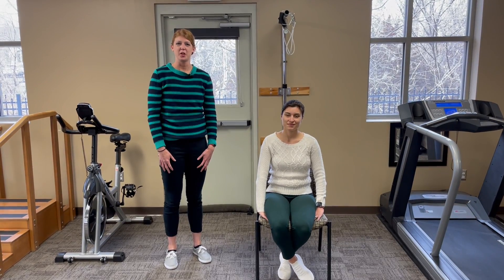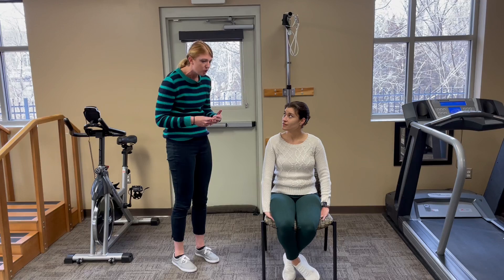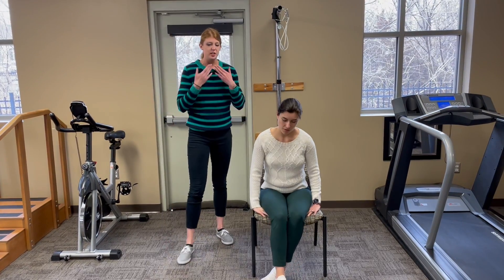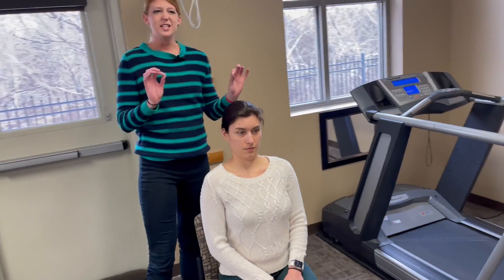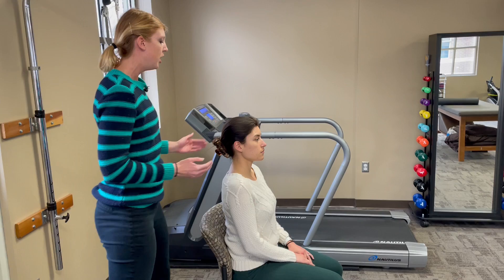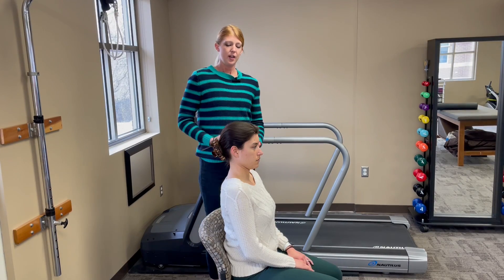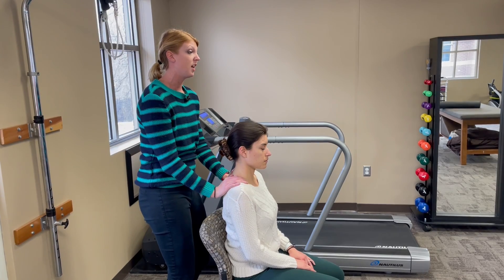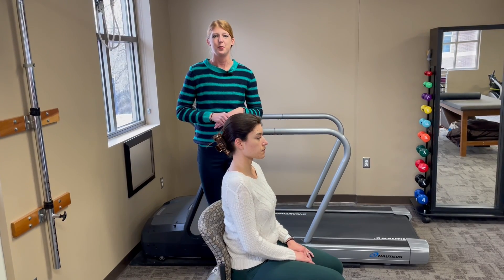Video 50 - Chin Tuck